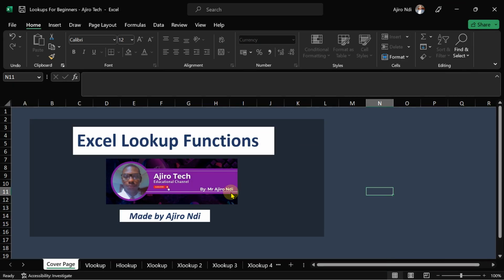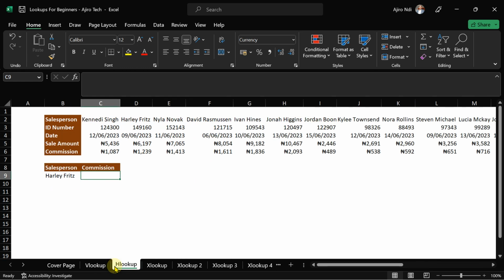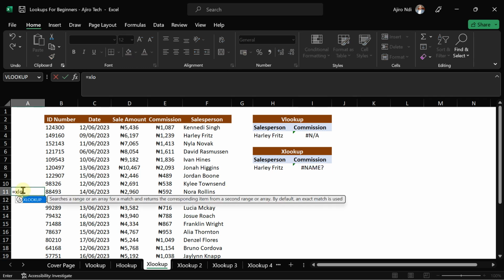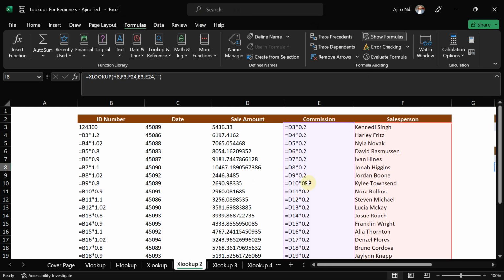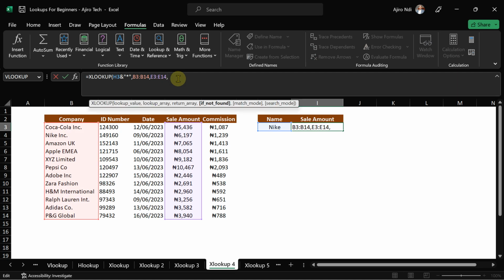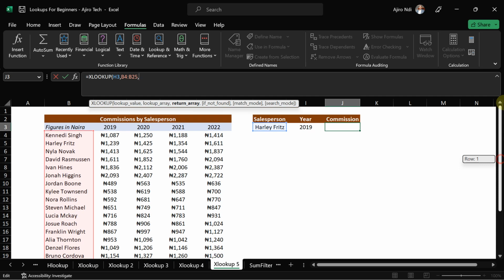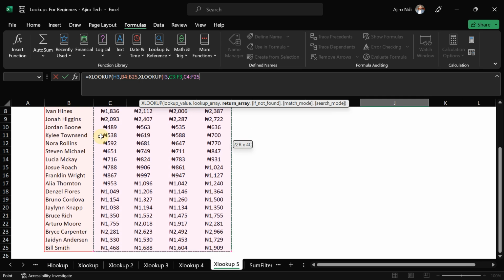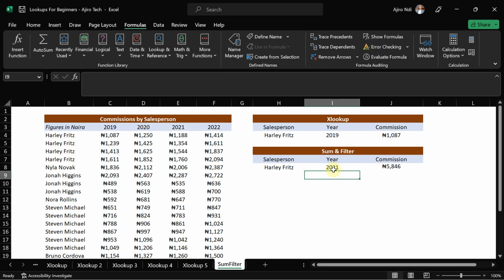How To Use Excel Vlookup, Hlookup, Xlookup Function and Sum & Filter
This video demonstrate how you can use the Excel Lookup functions which includes VLOOKUP, HLOOKUP, XLOOKUP
It's also compares between the lookup functions